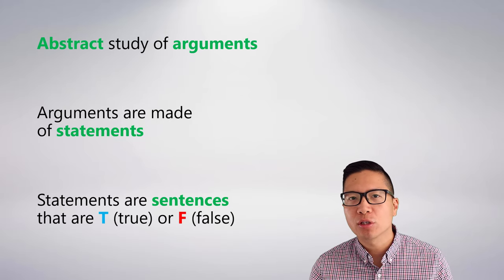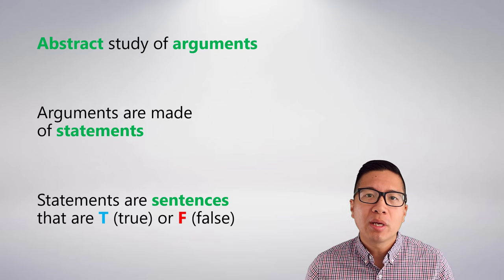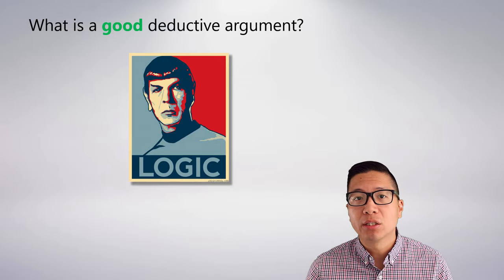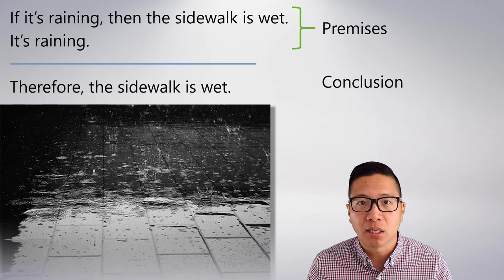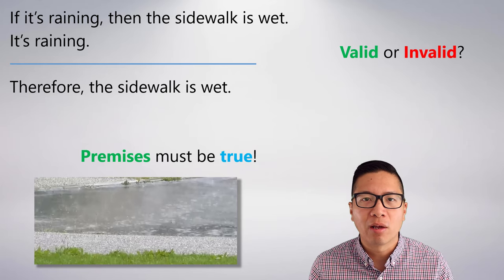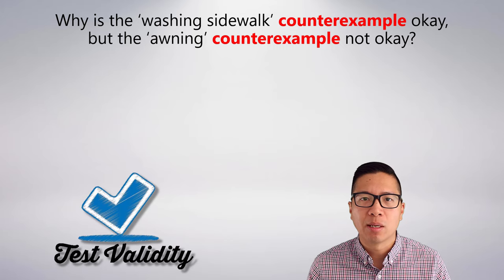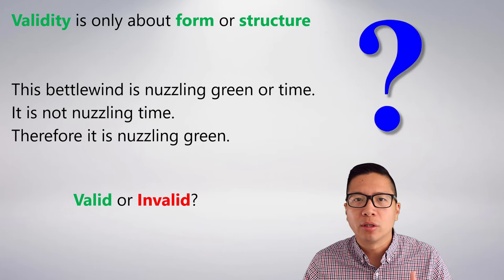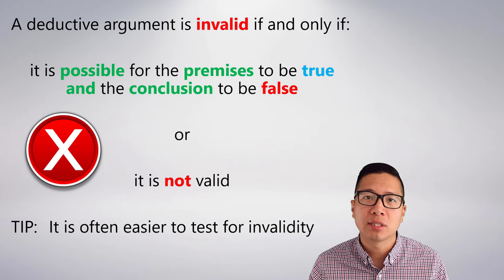Lecture: Unit 1 Lecture 1 Arguments and Validity